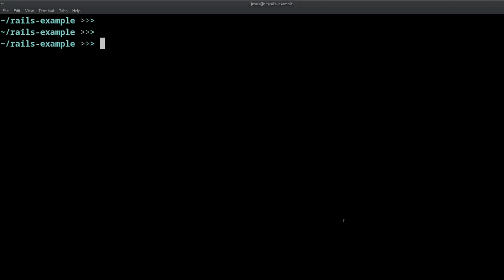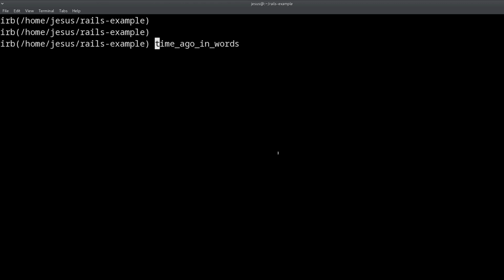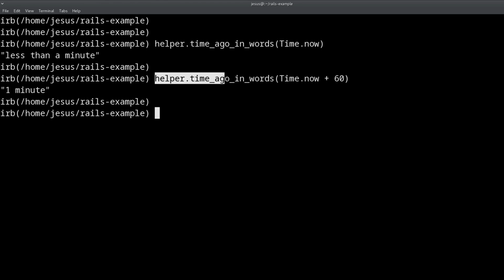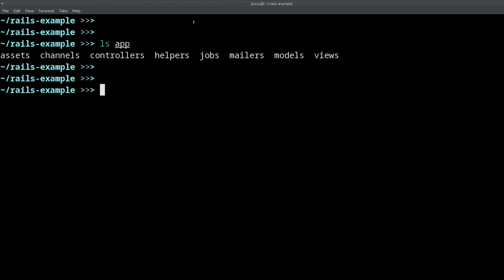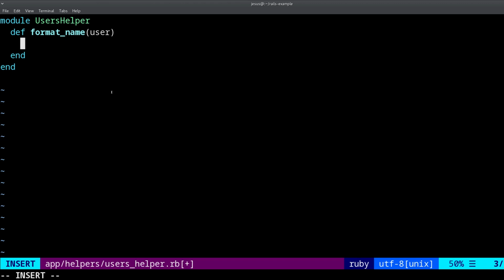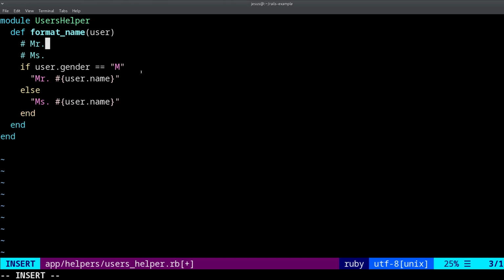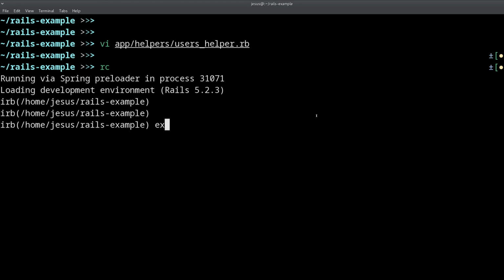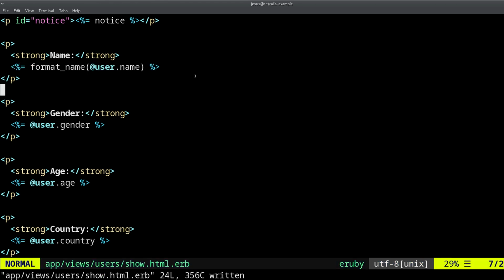How to Use Rails Helper Methods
In this video you'll learn how to use helper methods in Ruby on Rails!

Exactly what is a helper method?

Helpers are view methods (the V in MVC) & they are used to extract logic from views.

Examples:

- time_ago_in_words
- number_to_currency
- form_for

These make your developer life easier while using Rails because they save you work!

Btw...

Did you know that you can create your own helper methods?

In this video you'll learn how.

Basically it involves writing a regular Ruby method under the "helpers" folder inside your Rails app.

- Jesus Castello